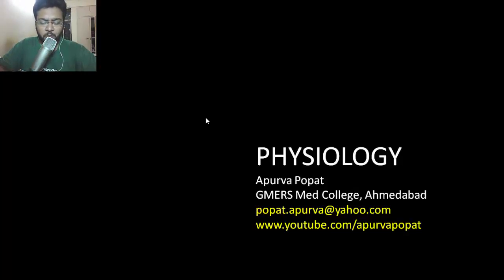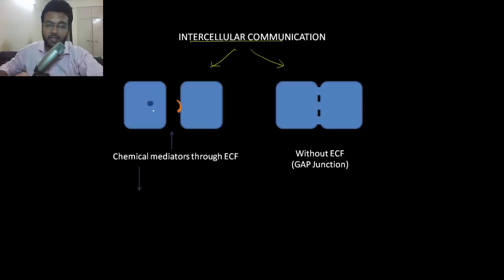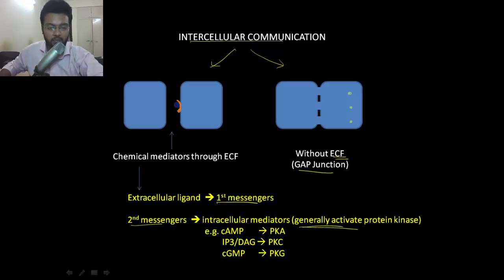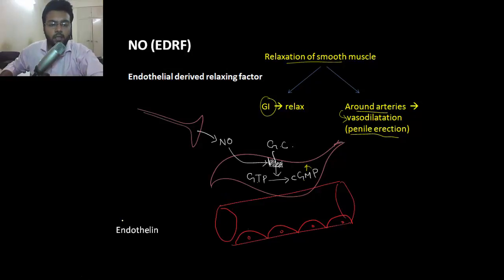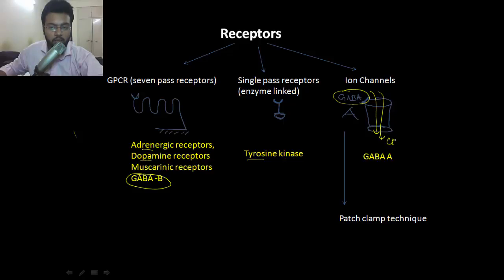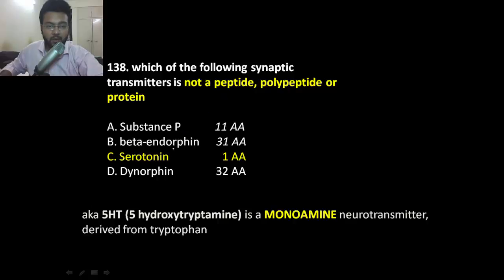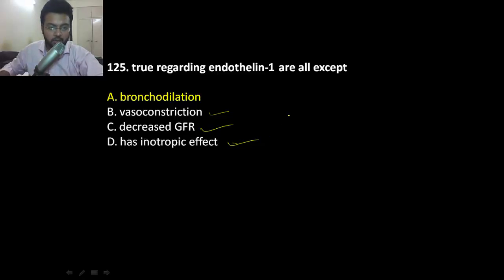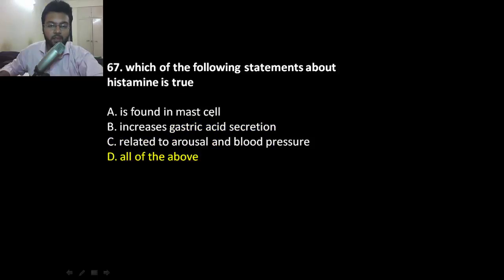Inter-cellular communication and Receptors | Physiology Review - 200 MCQ , 2016